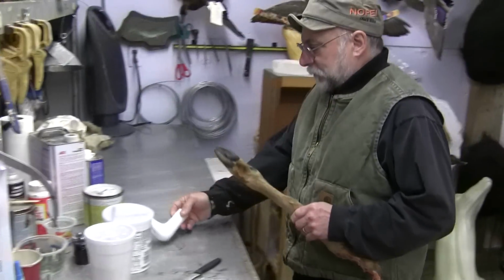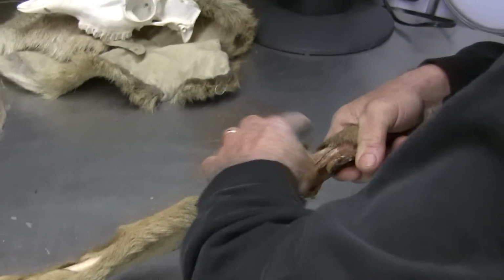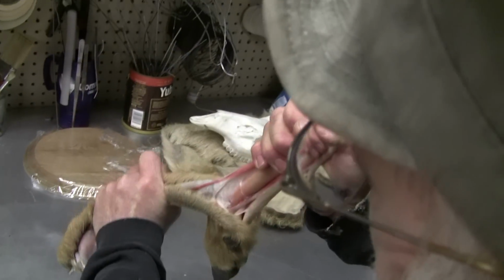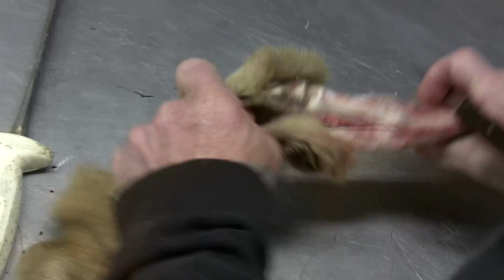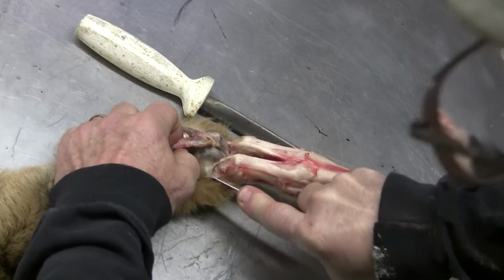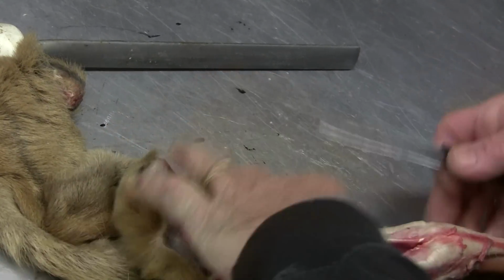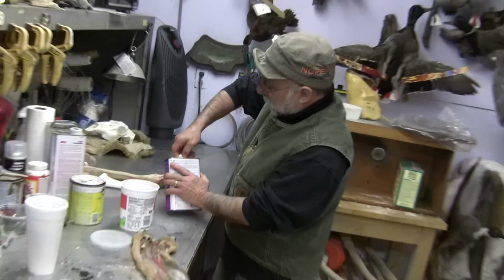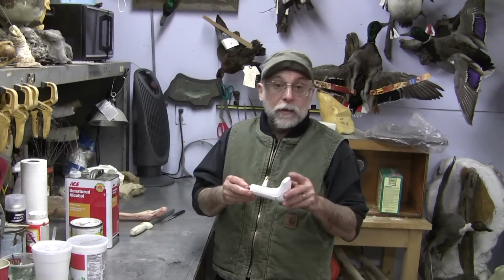Testa Tuesdays Tips Deer Foot Gun Rack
Chuck ex planes how to skin out and tan a deer foot to make a gun rack.